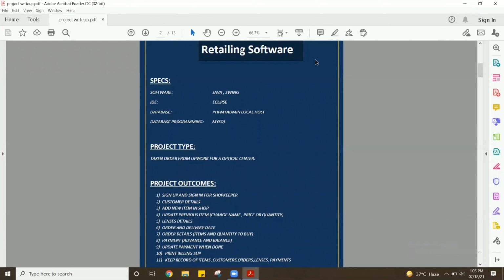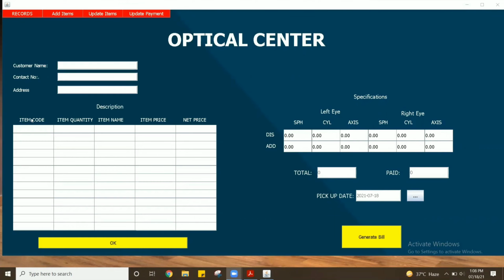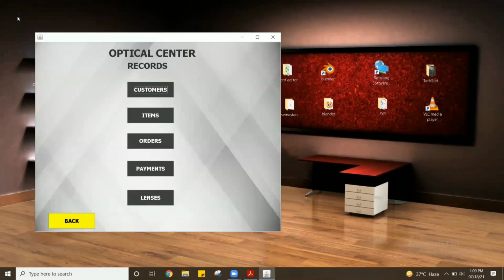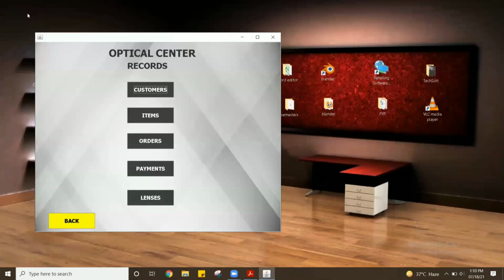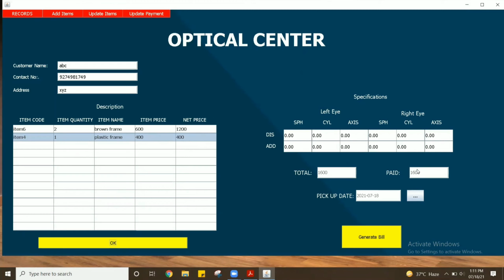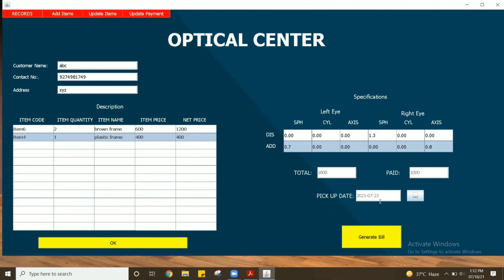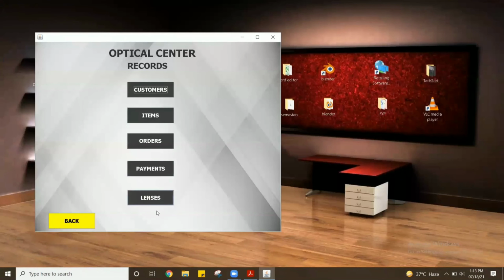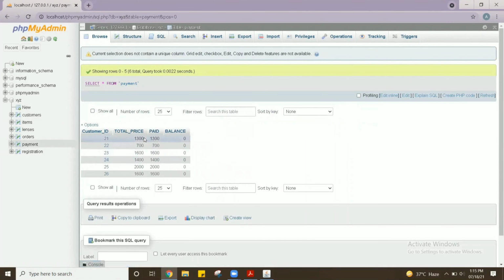Shop Billing Software | GUI Java and SQL | Database | Log in System | The Techsort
The project is on billing management for an optical center. It is designed in java on eclipse with database in SQL on phpmyadmin.

About Techsort:
The Techsort is a platform where we provide you the knowledge about different software related to Programming, Graphic Designing, Unity 3D ,3D modeling, game Development and technical things. Motto of Techsort is “Creativity empowered by Knowledge”.
Follow the Techsort on other platform for more updates:
______________/LINKS\_____________________________
  You will get here :
SQL
Database
phpmyadmin
Java
GUI in Java
Billing
management Software
Billing Software
Database warehouse
data management Software
java_project
eclipse
sql_project
database_project
login_system
Log in system
Login in java
login system in javascript
login in database